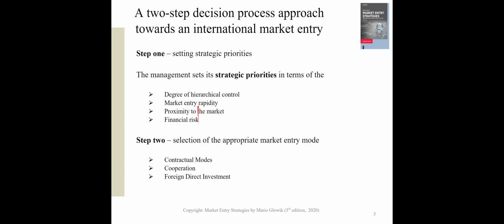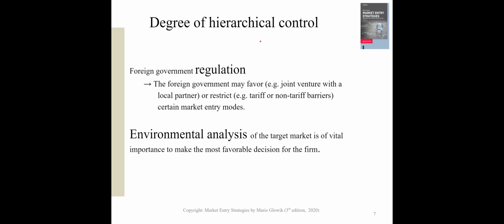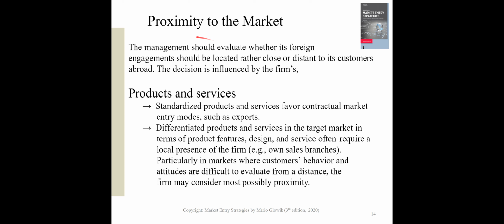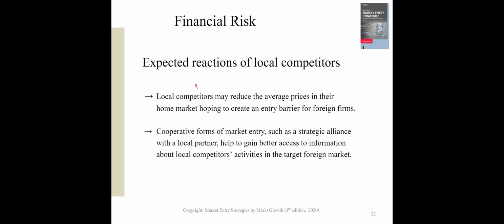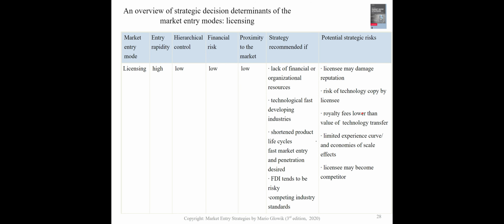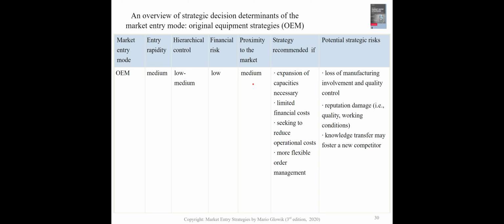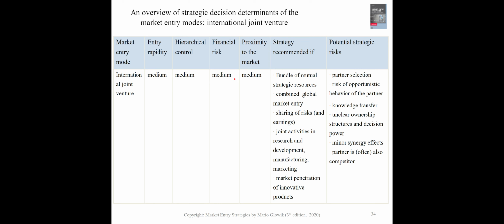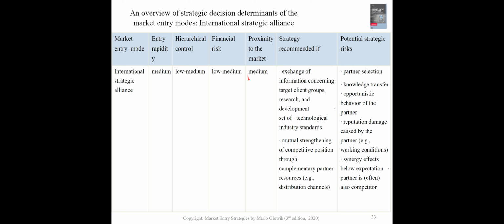Market Entry Strategies: Four decision determinants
At the end of this session we should be able to select the
most suitable market entry strategy out of the portfolio of
contractual modes, cooperative modes and foreign direct investment
depending on the four strategic decision determinants such as the degree of
hierarchical control, market entry rapidity, proximity to the market, and
financial risk.